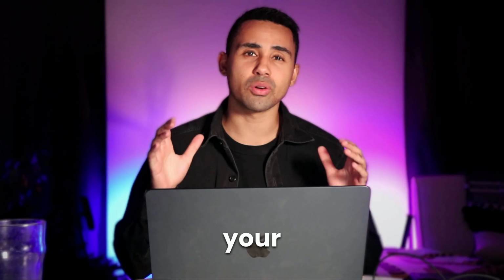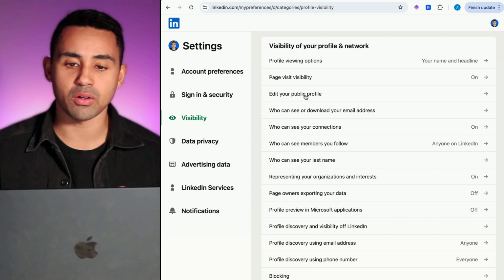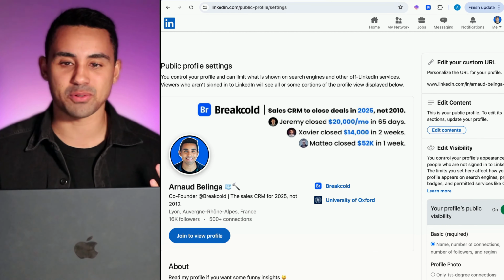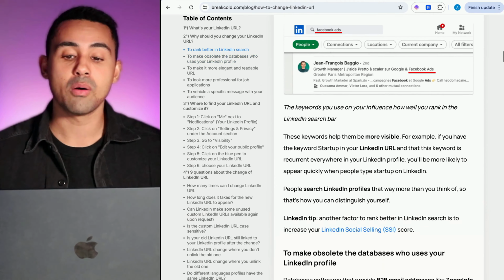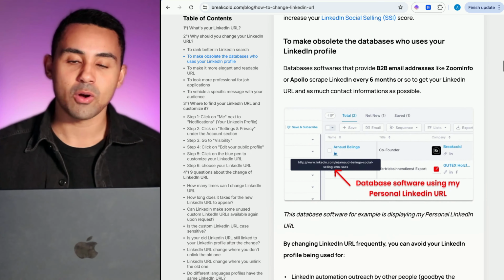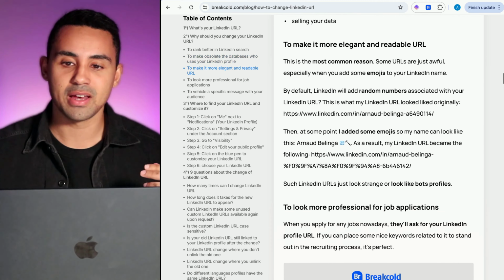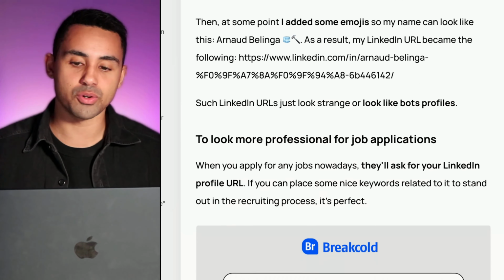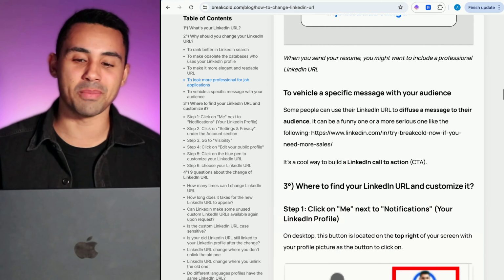How To Change LinkedIn URL To Get More Profile Views (2026 Tutorial)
Discover how to change your LinkedIn URL to grow your LinkedIn profile.

Chapters
00:00 How to change LinkedIn URL
01:14 Tip 1: LinkedIn SEO
01:58 Tip 2: protect your data
02:52 Tip 3: Elegancy
03:09 Tip 4: Be Professional